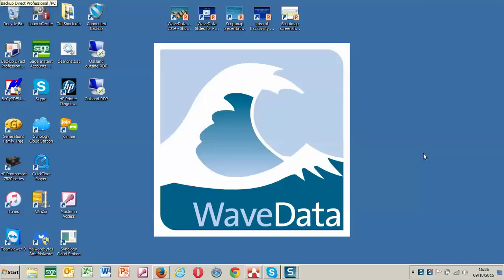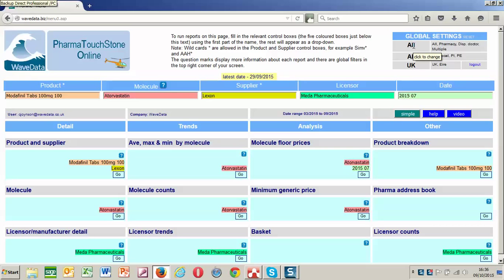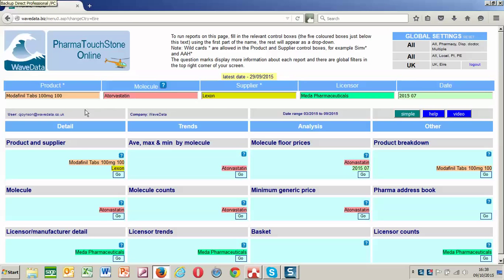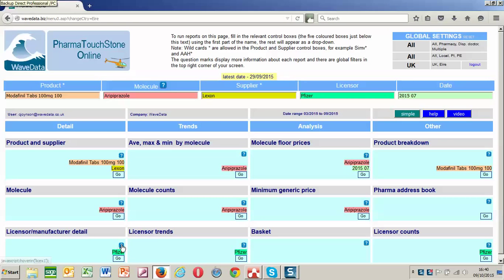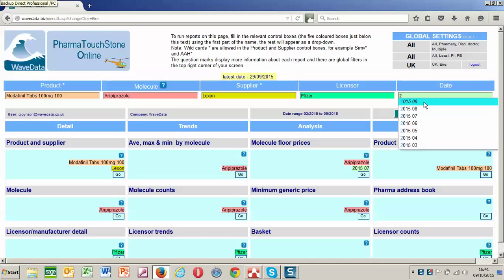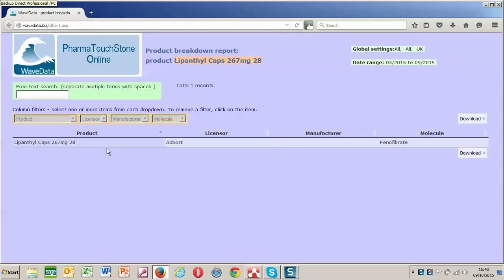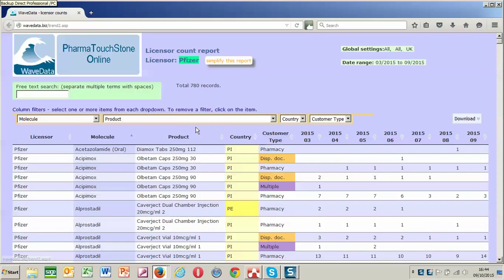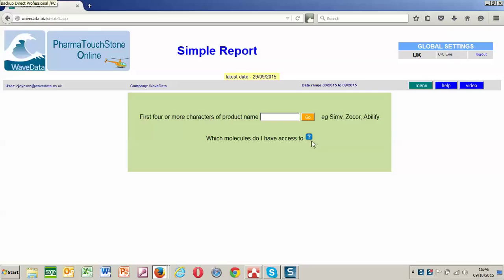Pharma Touchstone Online Advanced Menu Retail Pharma Pricing Video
The Simple page on Pharma Touchstone Online at wavedata.biz should suit 95% of users, but for those who need to find statistics and other analyses the advanced menu will be very useful.
The advanced menu will allow user to discover the prices being charged for parallel imports and generic equivalents of their brands. It will also allow them to see if pharmacists are being offered cash for 'spare' stock for export.
It monitors the prices paid by chemists and dispensing doctors for medical products and helps users get to grips with competitor activity whether it is branded, imported, generic or export.